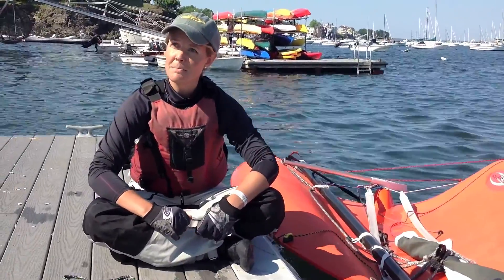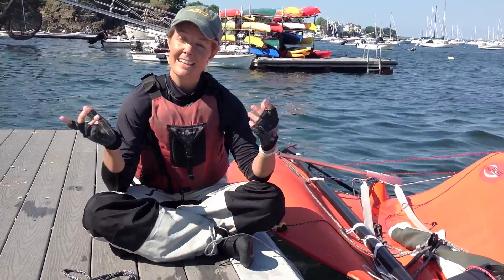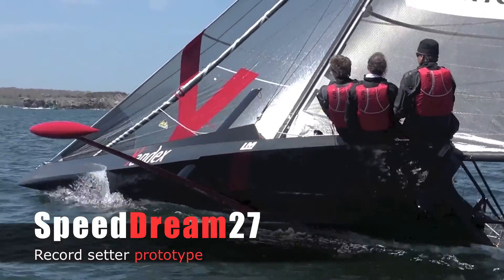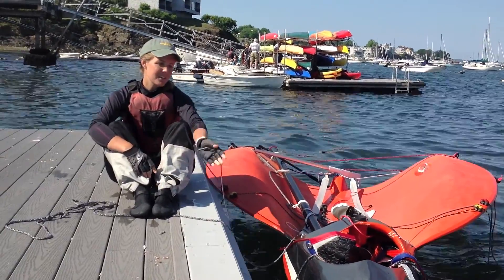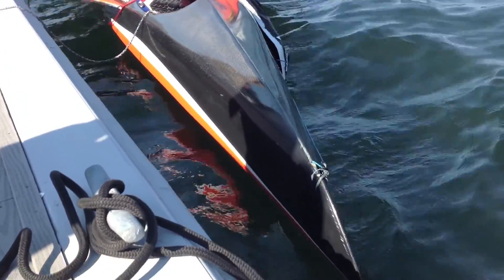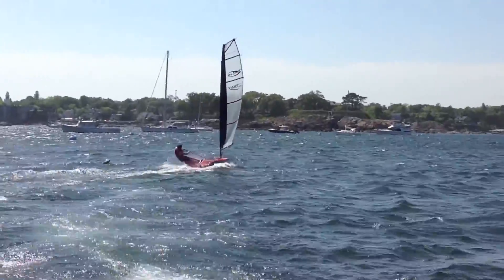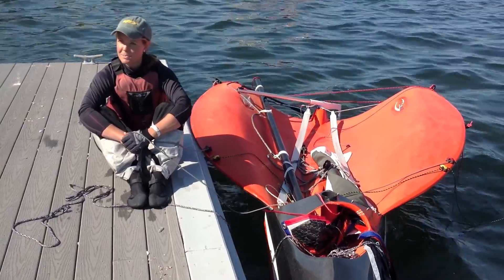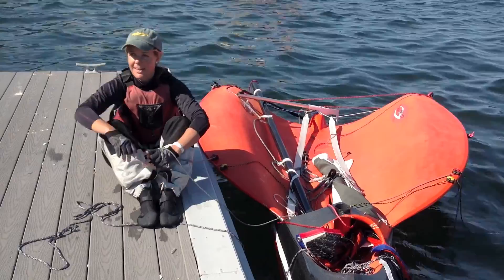Meredith Laitos talks mxNext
Sail Magazine senior editor Meredith Laitos took the mxNext out for a spin. Hear what she has to say about her day on the water.